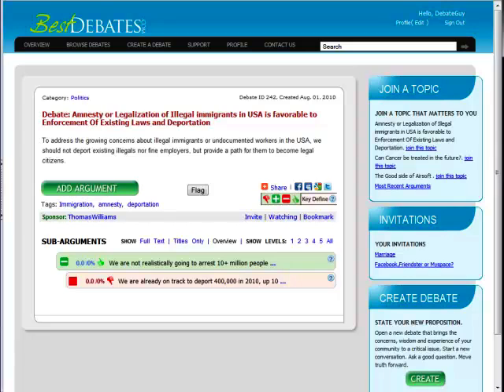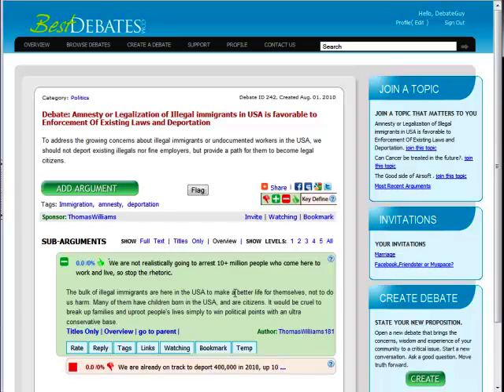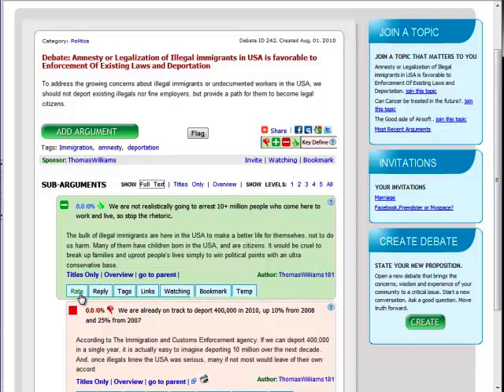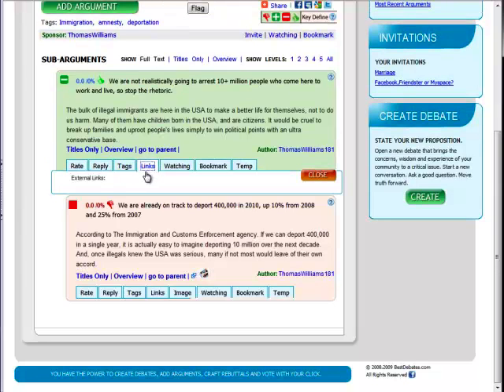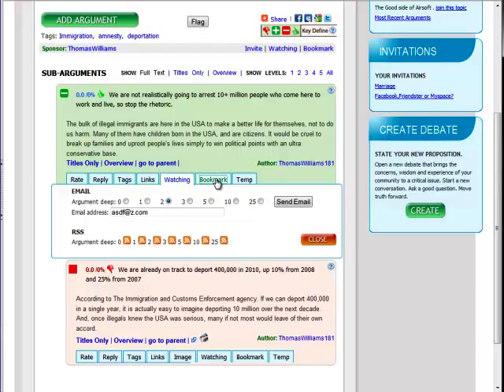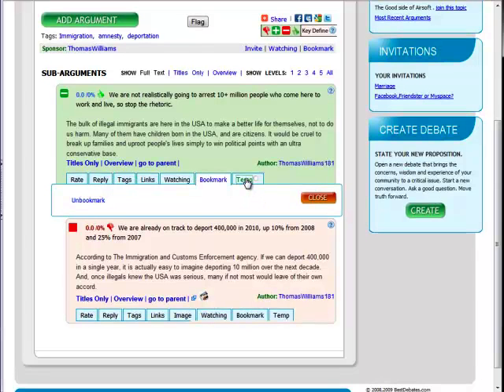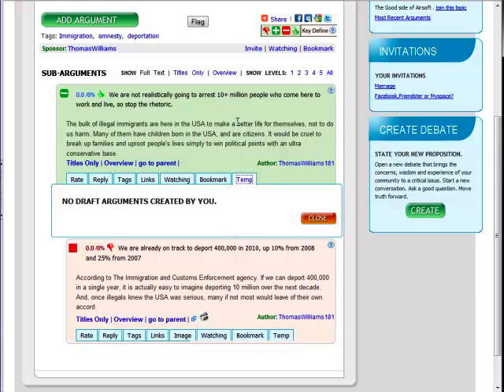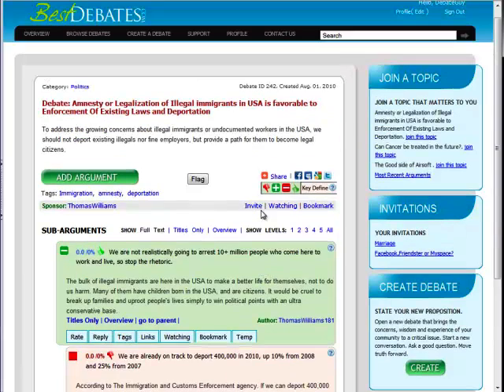Advanced "Bottom of Page" strategies on BestDebates.com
A review of each of the Tab functions in the Full-Text sub-argument list on BestDebates.com. Including Rating, Replying, Tags, Links, Images, Watching, Bookmarks, and Temporary Arguments.